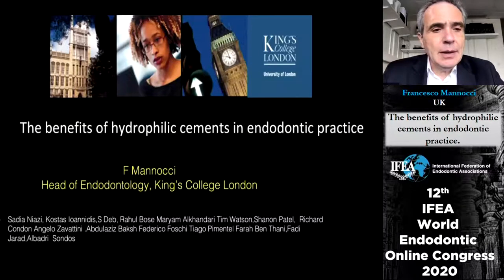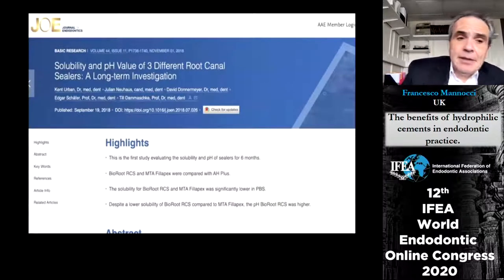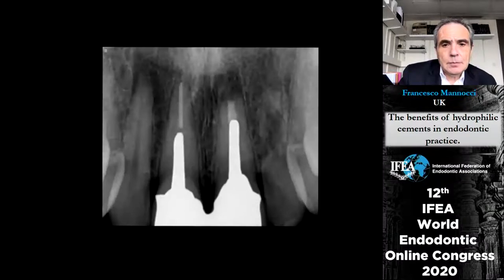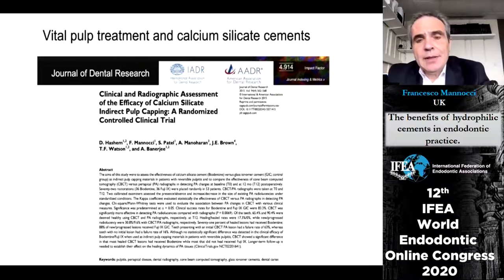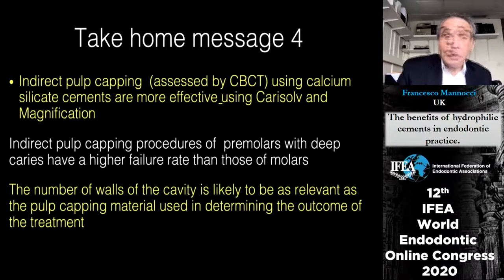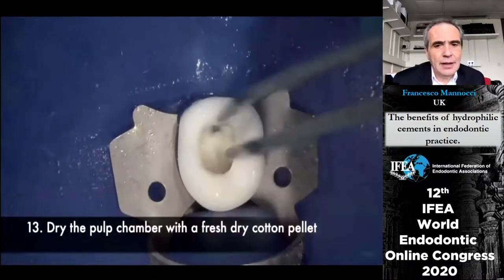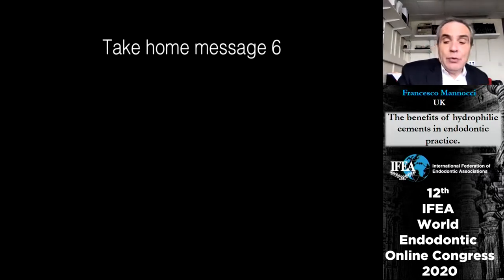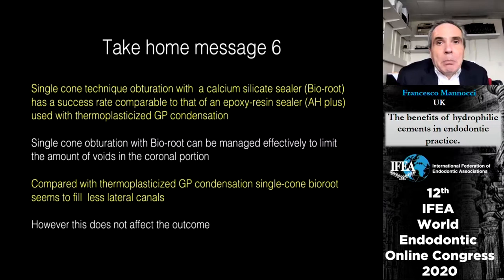Dr Francesco Mannocci (KCL) webinar - The Benefits of Hydrophilic Cements in Endodontic Practice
Webinar from the 12th World Endodontic Congress.  During the webinar Prof. Mannocci revealed the essence of the hydrophilic cements in clinical practice through the clinical cases review, as well as answered questions from participants.